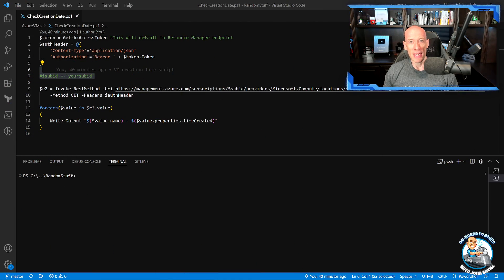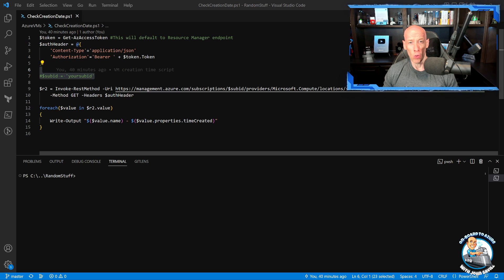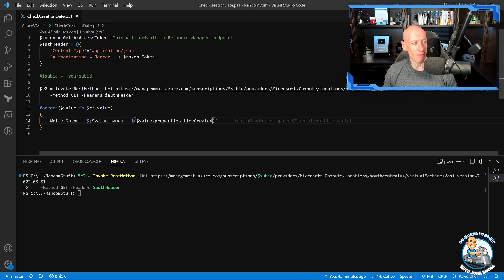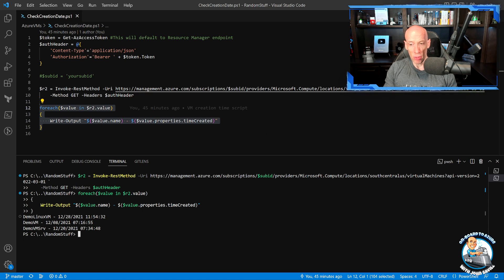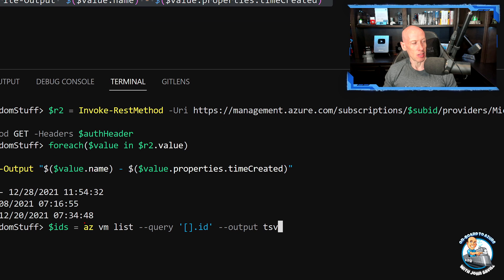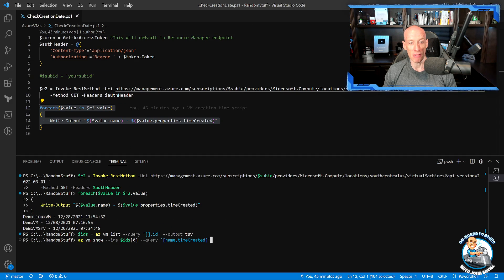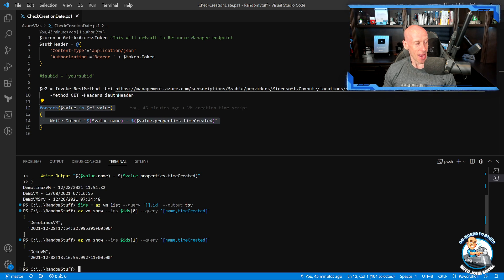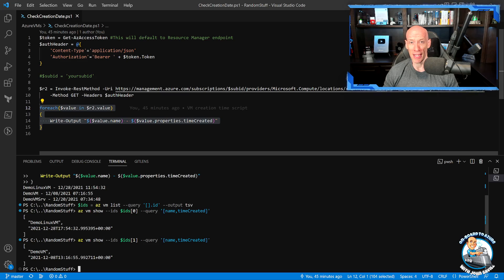Finding the Creation Time of a VM, VMSS and more in Azure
A quick way to find the VM creation time (and VMSS, dedicated hosts and more).

And YES, this works from resource graph as well :D